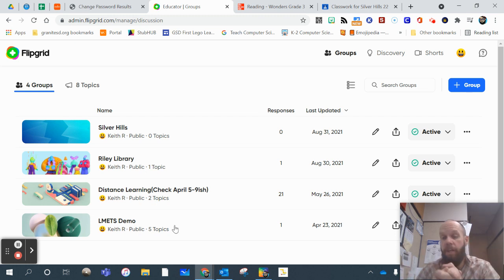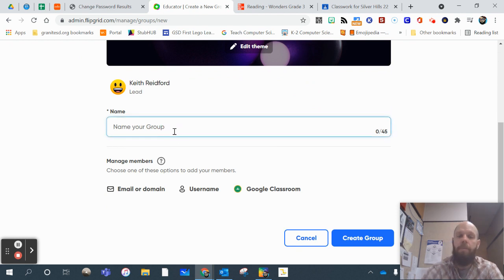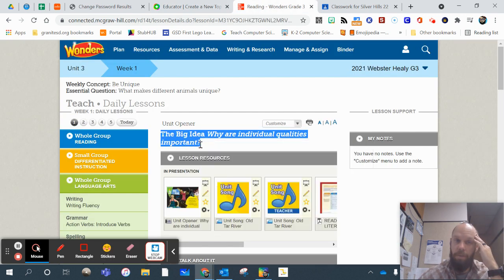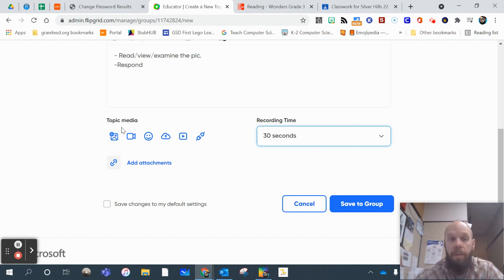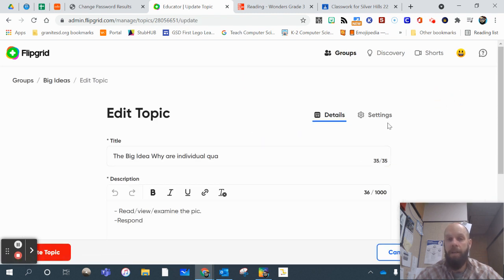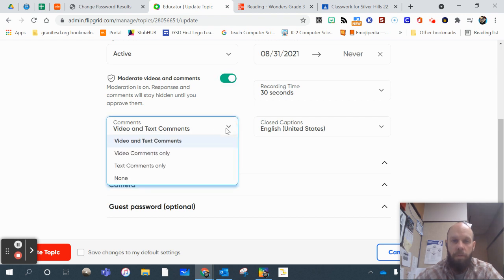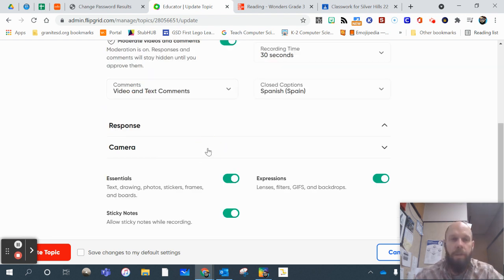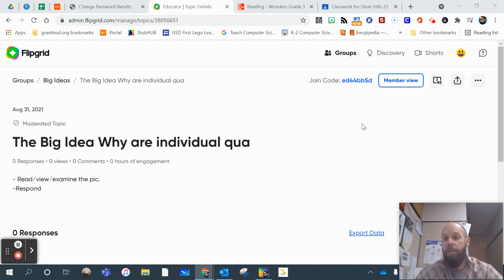Untitled: Aug 31, 2021 9:34 AM